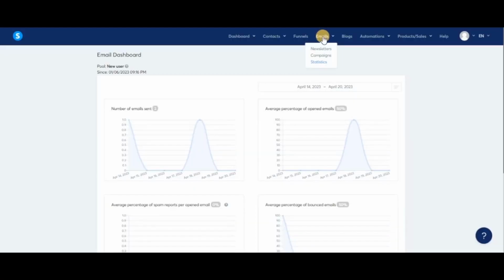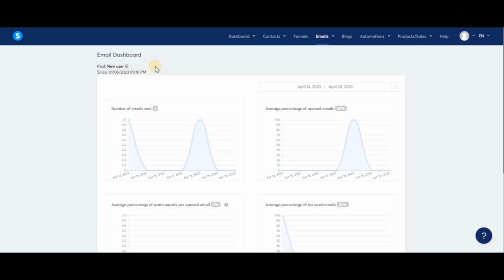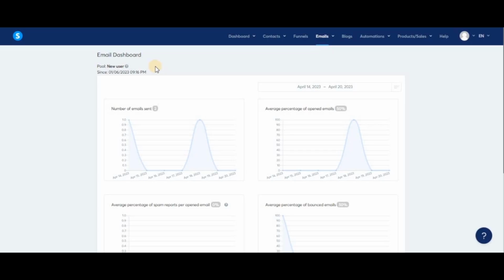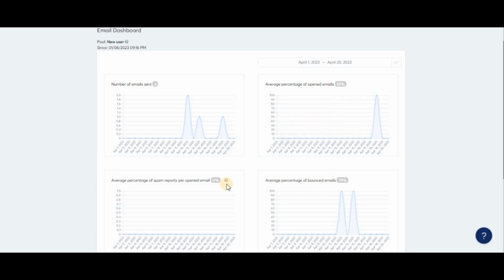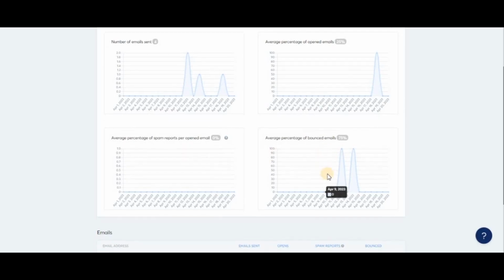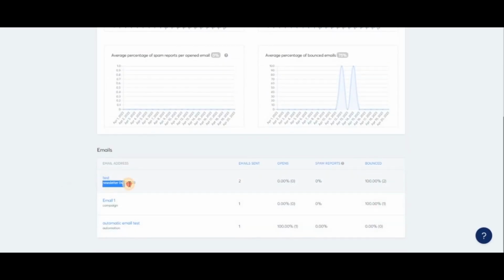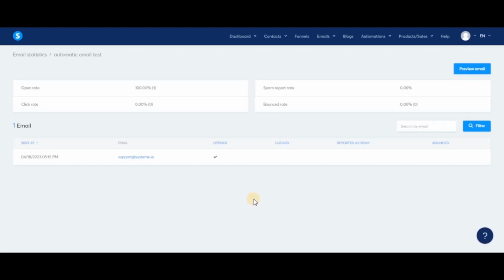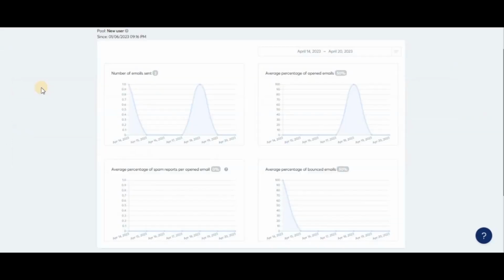Systeme.io Email Report | Sending, Deliverability, Spam, Bounced and More!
Discover the ins and outs of the Systeme.io email report in this informative video.

We’ll explore how to interpret email statistics, starting with understanding your account's placement in various pools based on performance.

Knowing which pool you belong to—whether new user, low risk, moderate risk, high risk, or quarantine—is crucial for optimizing deliverability rates.

We will also dive into key metrics like open rates and spam reports that directly impact our engagement levels.

By analyzing these statistics over selected time periods, we can enhance our email strategies effectively.